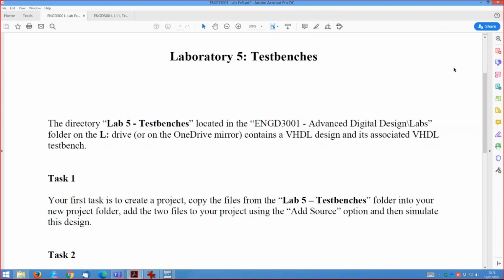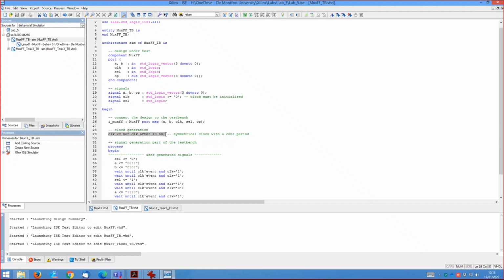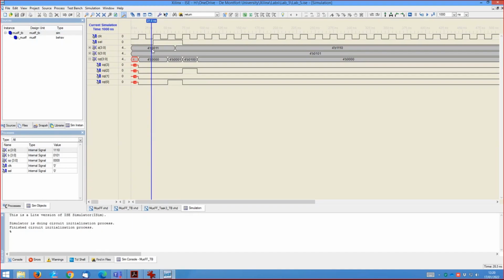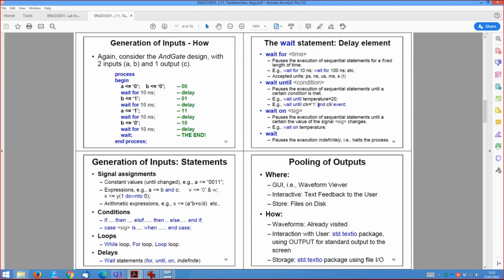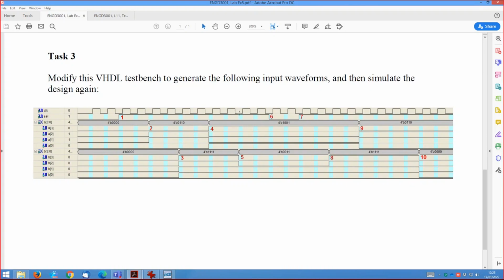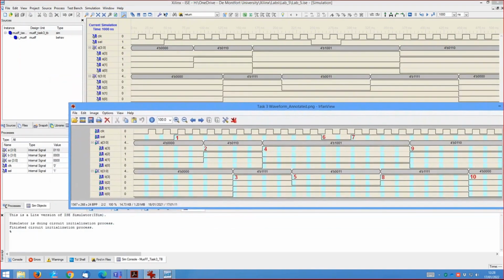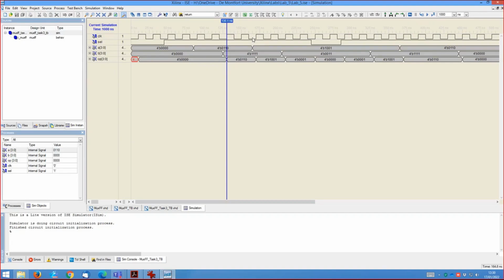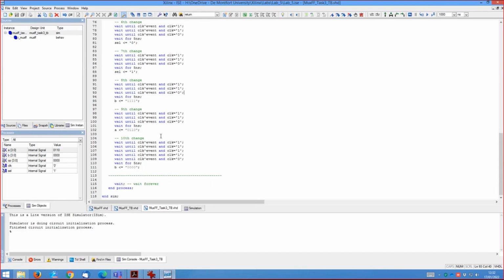Step-by-Step VHDL Design & Testbench Tutorial | FPGA Programming Guide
In this comprehensive tutorial, learn how to design and implement a VHDL (VHSIC Hardware Description Language) module and its associated testbench from scratch! Whether you're a beginner or looking to refine your FPGA programming skills, this video will guide you through the entire process, including:

Understanding VHDL basics
Writing a VHDL module for a specific functionality
Creating a testbench to simulate and verify your design
Debugging and analyzing simulation results

Perfect for students, engineers, and hobbyists working with FPGAs, this tutorial will help you master VHDL for hardware design and verification.